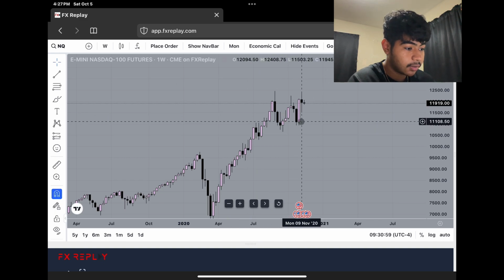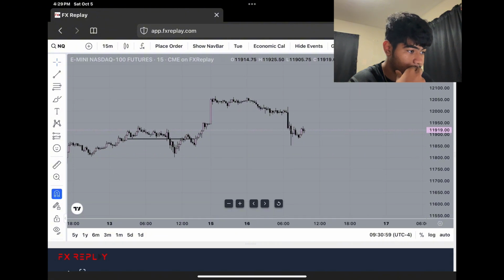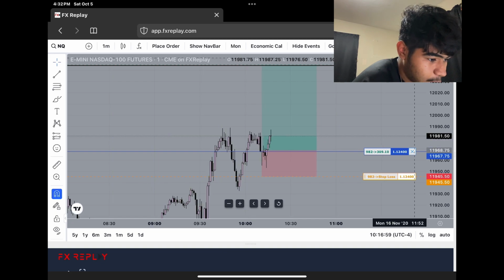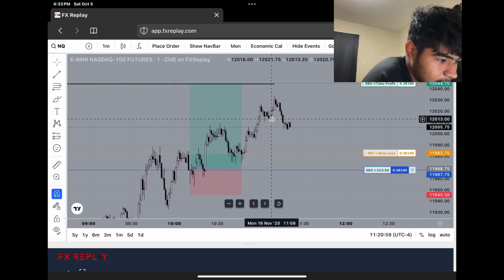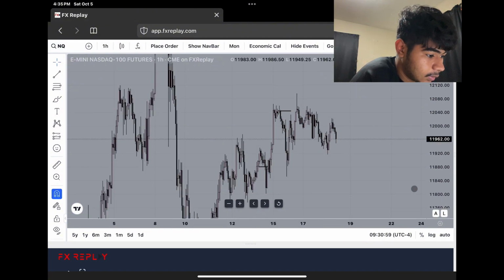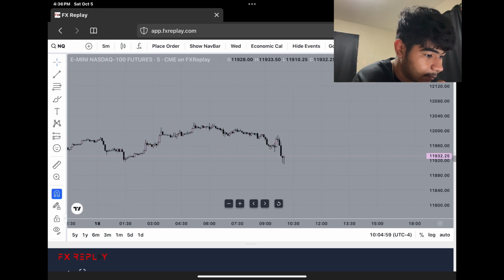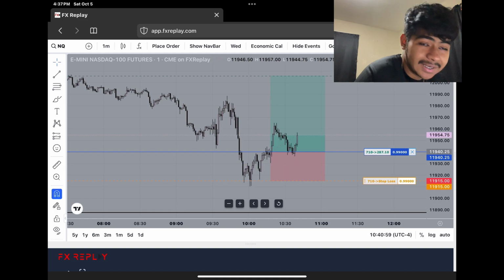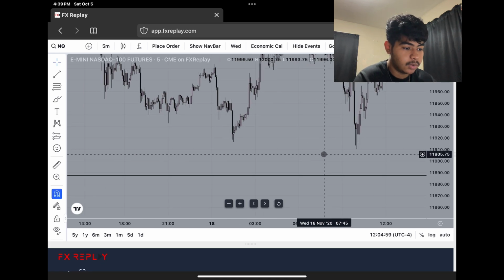How to find Daily Bias (ICT CONCEPTS)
how i personally look for daily bias /dol while trading ict concepts i am not the creator nor here to preach that if anything go watch the man himself ICT. SORRY ABOUT BG NOISE ITS MY DUMBAS FAN!

I AM NOT A FINANCIAL ADVISOR THIS IS JUST MY OPNION/PREDICTIONS & MIND
TRADE AT YOUR OWN RISK AND MIND

dylntradez on tiktok for more content :) !